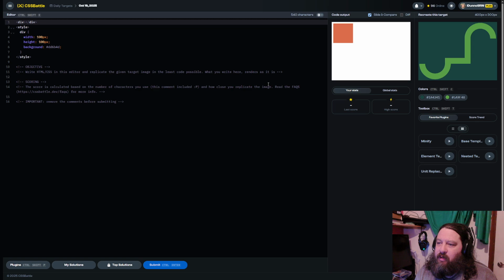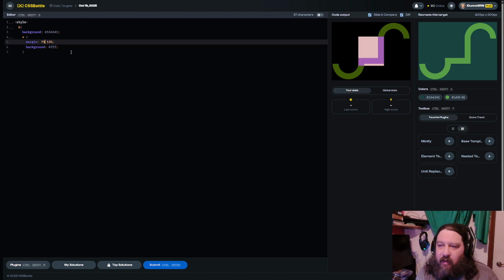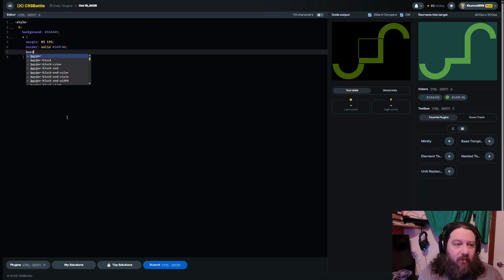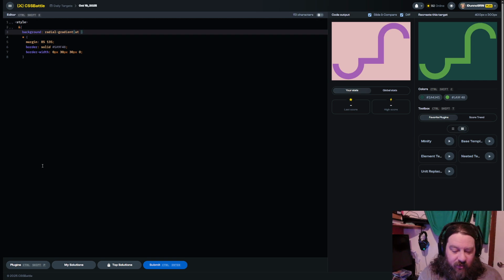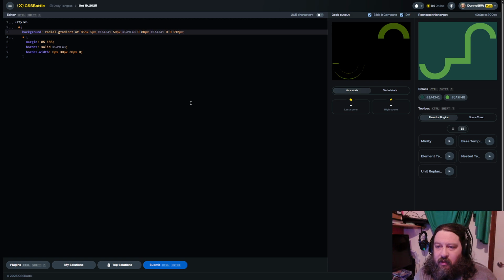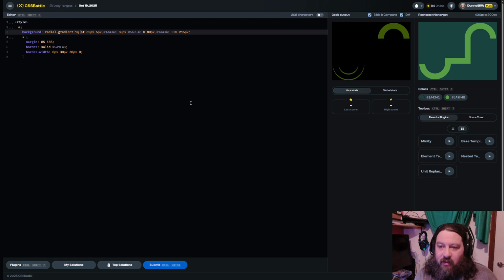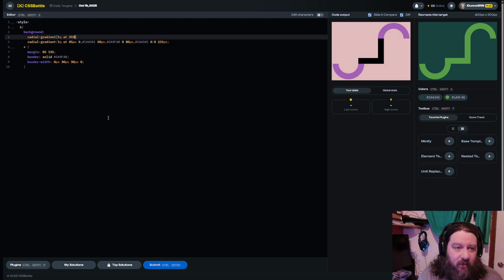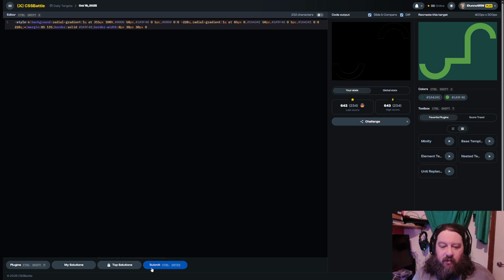CSS Battle 2025-10-19